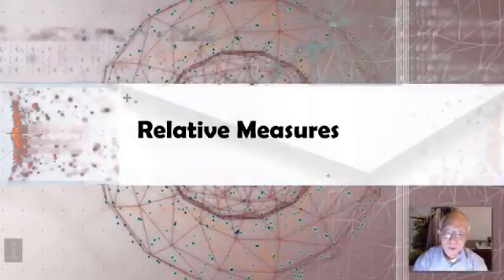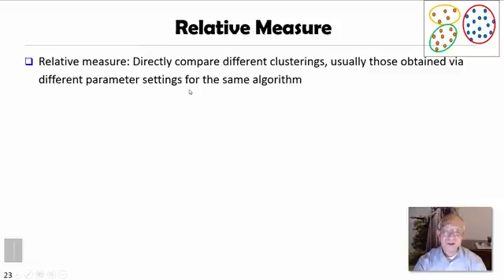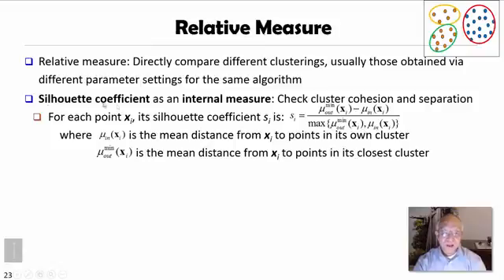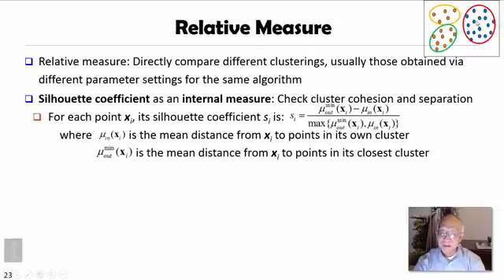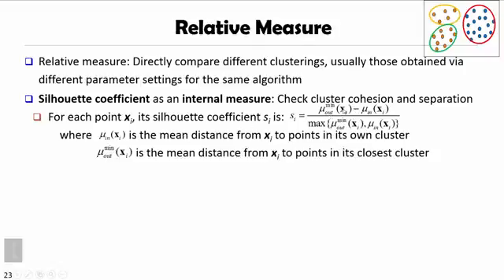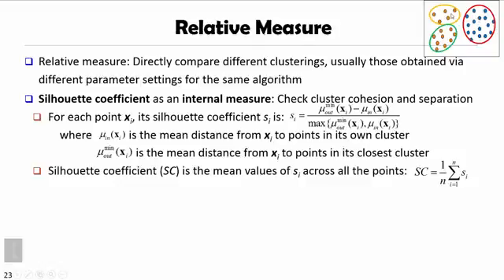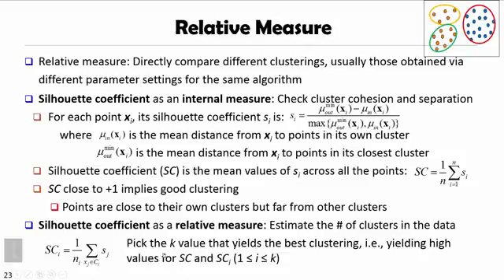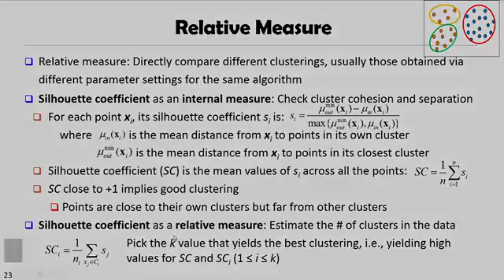DATA MINING 5 Cluster Analysis in Data Mining 6 8 Relative Measures